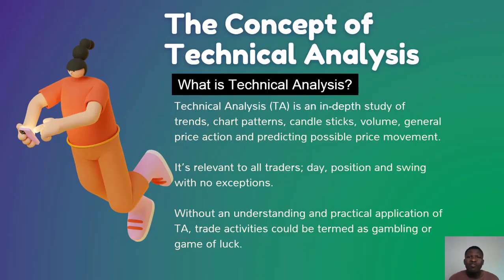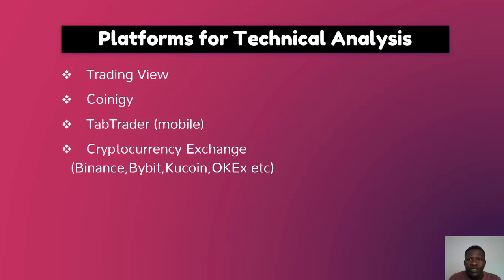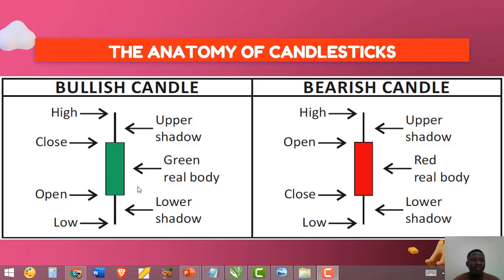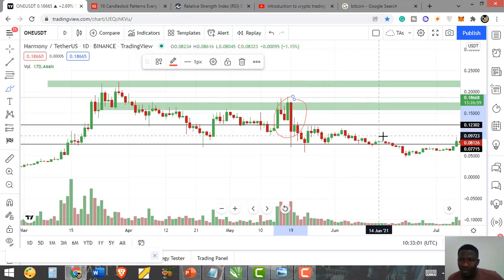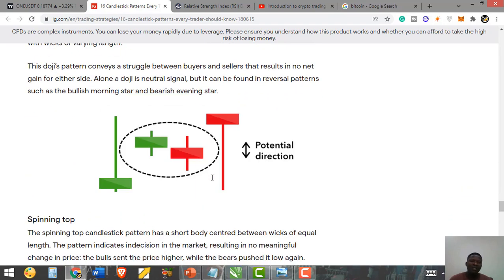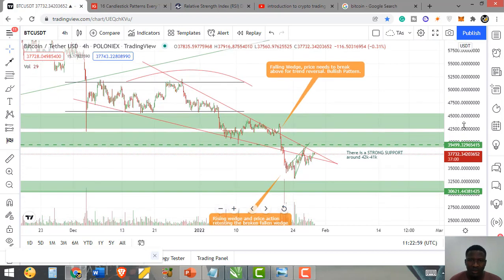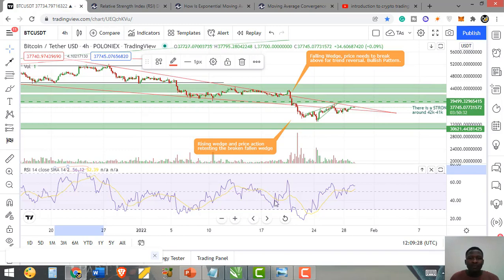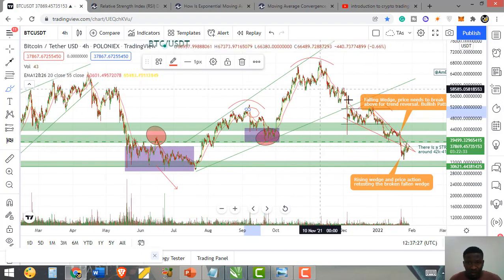Introduction To Cryptocurrency Technical Analysis Trading Course for Beginners-Crypto Trading Charts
Technical Analysis is based on human psychology, namely emotions like fear and greed. It posits that these emotions are ultimately what drive prices up or down, and that these emotions create visible patterns which repeat themselves. This means that with the right methodology, the future price action of an asset can be predicted using technical analysis.

Technical analysis was invented almost 300 years ago by a Japanese rice merchant name Homma Munehisa, who is believed to be the most successful trader of all time. He wrote the first book on market psychology, and the principles he defined continue to be used in technical trading today.

Technical Analysis focuses exclusively on price and does not pay much attention to fundamentals. For cryptocurrencies, fundamental factors include things like tokenomics, network activity, the strength of the project’s development team, and any notable partnerships the project has. These fundamentals are often used by HODLers and more experienced traders to gauge the long-term price potential of an asset.

Given that the average cryptocurrency trader is irrational, many believe that technical analysis is more effective than fundamental analysis for this reason. As a rule of thumb, technical analysis should be used for shorter term trading whereas fundamental analysis should be used for long term trading. A combination of both is necessary to ensure a clear picture of the cryptocurrency you are trading.

How To Use Candlestick Charts?
Technical trading centers around candlestick charts. Each candlestick consists of a body, open price, close price and a wick, and each candlestick marks a single unit of the period you have set the chart to (e.g. 1 hour, 1 day). When you see a candle with a long wick at the top, it suggests that traders are taking profits and price could drop. When you see a candle with a long wick at the bottom, this suggests that traders are buying the dip and price could pump.

Support and resistance lines can be drawn using the tops and bottoms of candles within a given timeframe. These reveal various shapes, most notably triangles, that have been used for hundreds of years to predict future price action.

Trading Volume?
Trading volume is used to confirm the strength of a price trend. If price is quickly moving up or down but the volume is dropping, the trend is not very strong. A high amount of volume as price changes confirms that a breakout to the upside or downside.

The Best Technical Indicators?
The MACD, the RSI, and Bollinger Bands are some of the most popular indicators in cryptocurrency trading. Moving averages allow you to spot possible support and resistance points as well as forecast future price activity.

The RSI helps you determine whether an asset is overpriced or undervalued. The Bollinger Band indicator tracks the price volatility of an asset, occasionally revealing when you should buy or sell depending on whether the price has gone outside/below or outside/above of the Bollinger Band range, respectively.